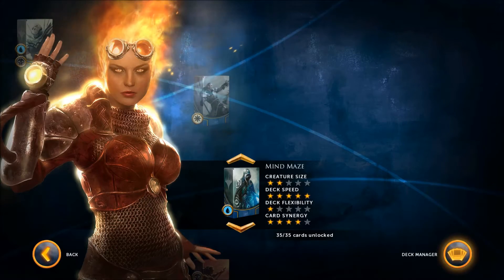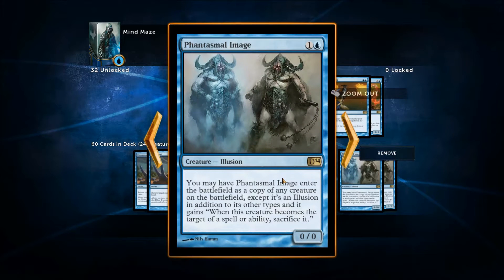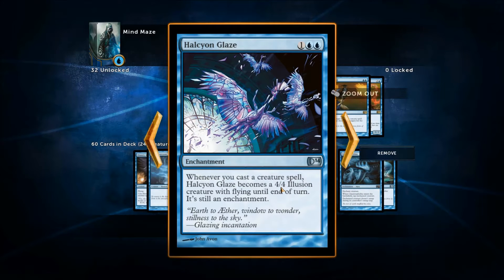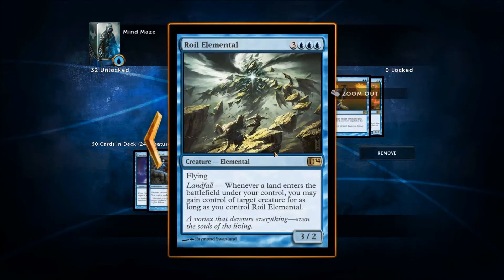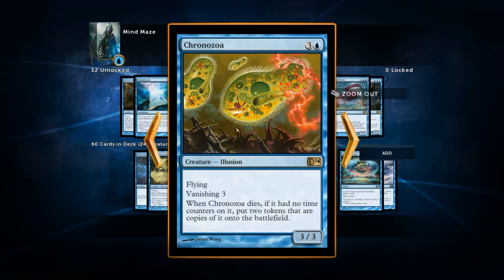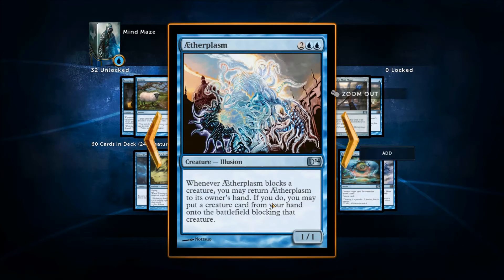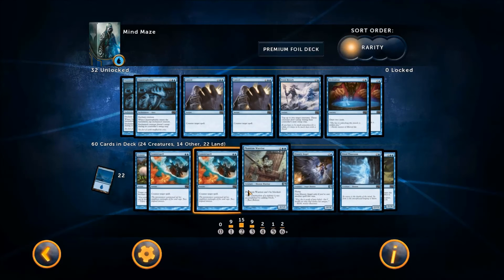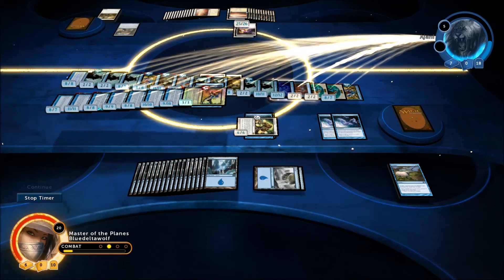MTG DOTP 2014: Mindmaze deck guide - PROMO Sweet 60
Intro and outro are made using free creative common liscence material.
Take it easy guys.